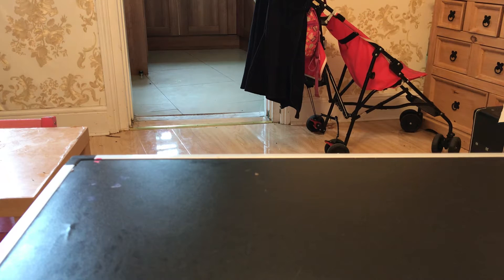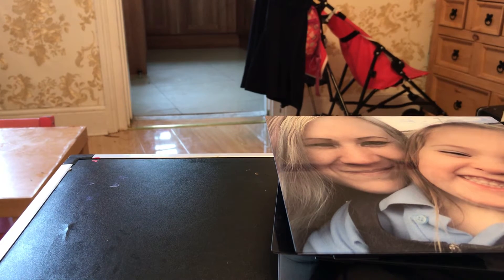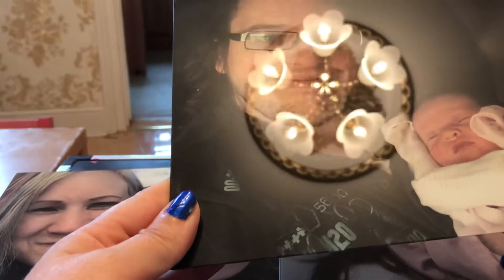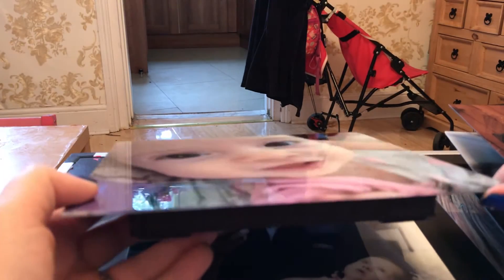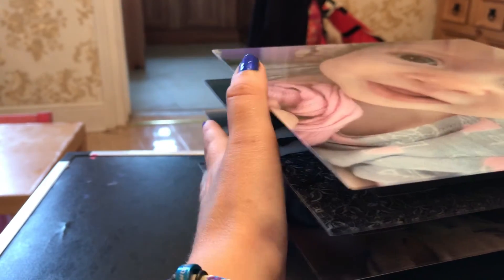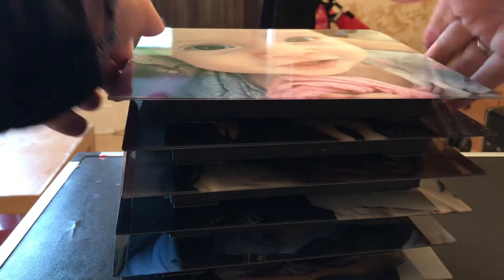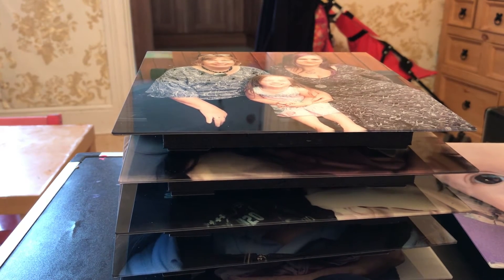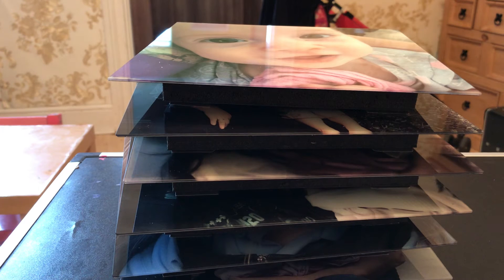FreePrints GLASS Photo Tiles Upgrade Review/Impressions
Just a spare of the moment video to give you an idea of the FreePrints glass photo tiles. Hope it is useful to someone. :)